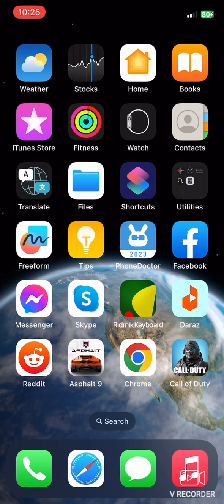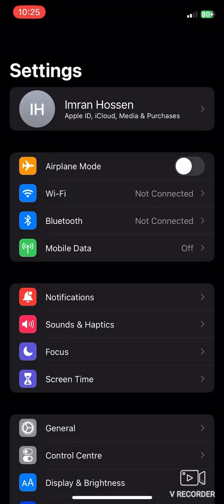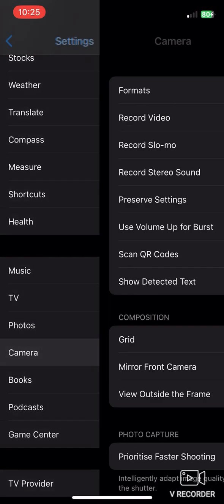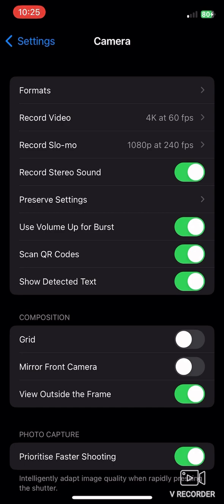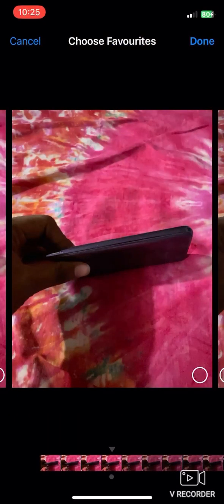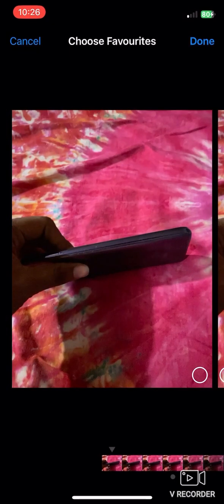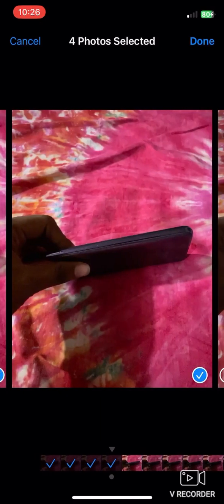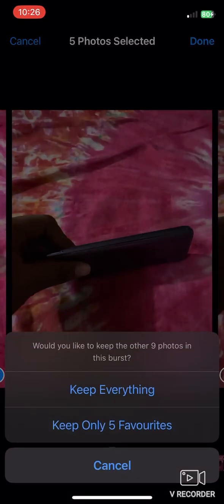How to Take Multiple Photos on iPhone 2025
Are you tired of missing those perfect moments because you couldn't capture them in time? Worry no more! In this comprehensive tutorial, we'll show you how to take multiple photos on your iPhone, so you never miss a shot again!

Whether you're trying to capture an action-packed event, a playful moment with your pet, or a group photo with friends, the iPhone's burst mode and timer features will become your go-to tools for getting the best shots.

Key points covered in the video:

Understanding Burst Mode: How to activate and use burst mode for capturing a series of shots rapidly.
Utilizing Timer Mode: Using the timer feature to set a delay for capturing group photos or selfies with better composition.
Making the most of Live Photos: Discovering how Live Photos can help you select the perfect frame from a moving scene.
Managing and Organizing Multiple Photos: Tips on managing burst mode and timer shots in your Photos library.
Learn these essential iPhone photography techniques to elevate your photography skills and ensure you always get the shot you want.